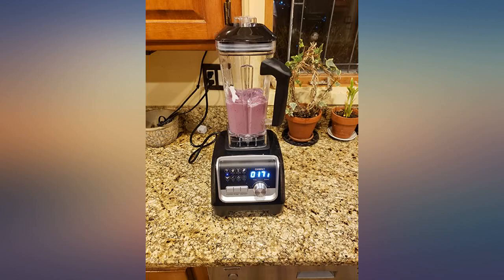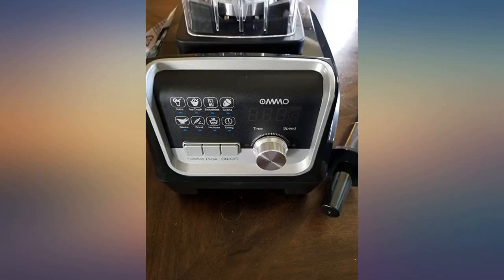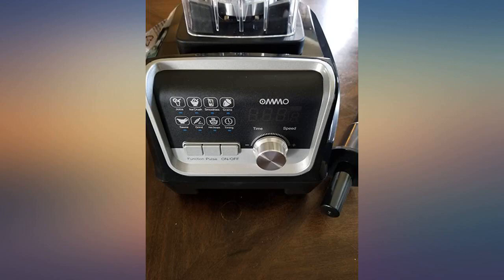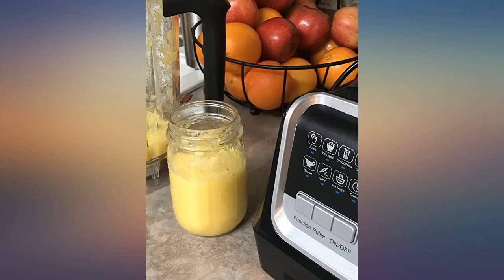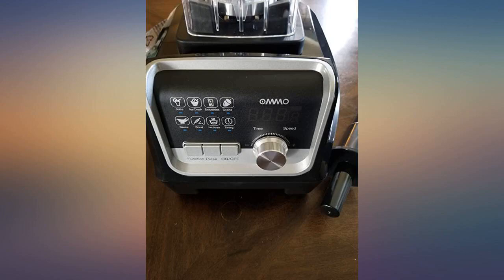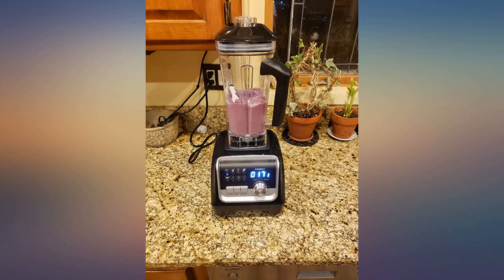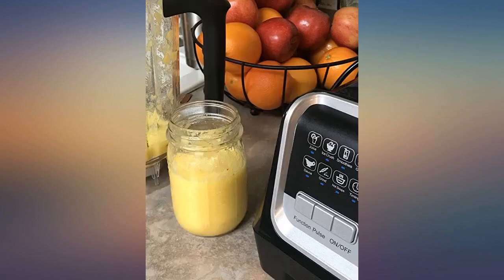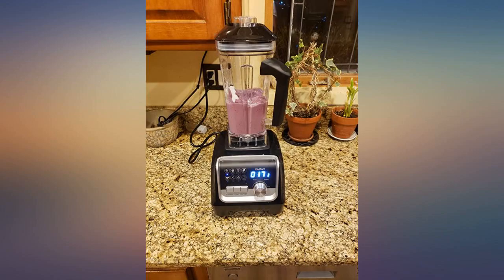OMMO Blender 1800w, Professional Countertop Blender Smoothie Maker with Built-in review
Main Features:
by entering your model number.. 🍨🍨1800W High-Performance Kitchen Blender: OMMO 1800w countertop blender has the power to crush through whole fruits, vegetables, and ice in seconds. Powerful nutrient and vitamin extraction provide great tasting, nutritious beverages. 🍨🍨Built-in 7 Pre-Settings & 9 Speed Control: The multifunctional kitchen blender with an easily adjust 9-speed control, and 7pre-programmed settings meet your versatile blending needs, such as emulsify cream, blend frozen treats and baby food, grind nuts and coffee, chop salad and dips, heat soup, crush ice and so on. 🍨🍨Powerful Motor & Hardened 6 Blades: With 6 blades blenders, it can handle the toughest ingredients, this smoothie blender allows you to crush ice faster, and blend ingredients smoother than other blenders. And 1800w powerful motor, with overheat protection, strong heat dissipation, and smooth ventilation system, can continuously use. 🍨🍨68 oz Cup, Sturdy and Durable: The cooking blender with BPA Free is built to last, and easy-to-hold handle. The blender base is equipped with anti-slip suction feet, so you can blend safely on your kitchen countertop. The 68 oz professional blender is perfect for family and commercial use. 🍨🍨Healthy, Safety & Hygiene: All materials of this smoothie maker are BPA-free, with food-grade material, absolutely safe. Use a drop of dish soap and warm water, your professional blender can clean itself in 30 to 60 seconds. To clean the motor base, use a damp cloth to wipe clean

amazon reviews, reviews, customer reviews, best countertop blenders, cheapest countertop blenders, cheap countertop blenders, best blenders, cheapest blenders, cheap blenders